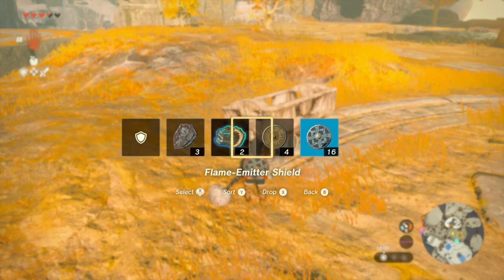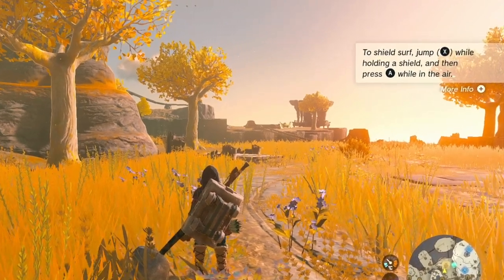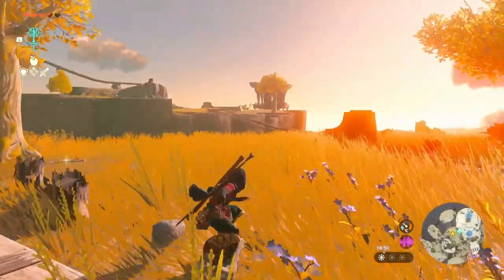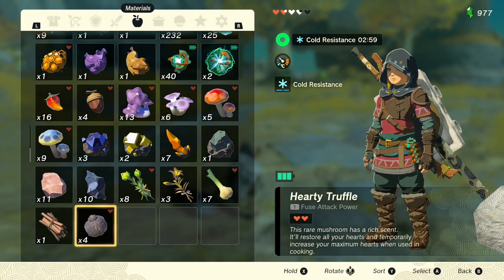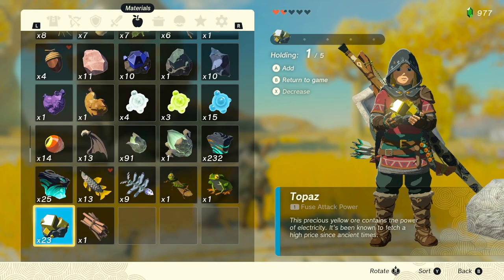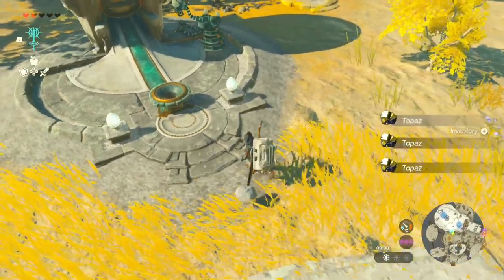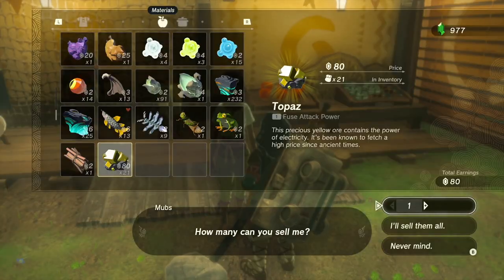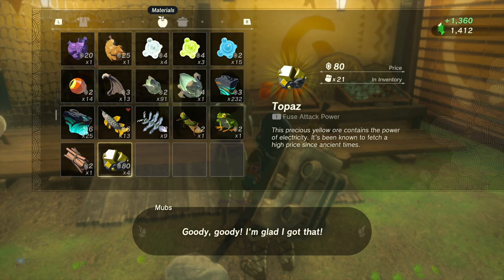NEW Duplication Glitch for ANY item (No Bows!) in Tears of the Kingdom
Infinite Materials Fast in TOTK! Whether it's minerals, items or whatever. If you can live with yourself doing it :P
Linked videos:

Chapters: